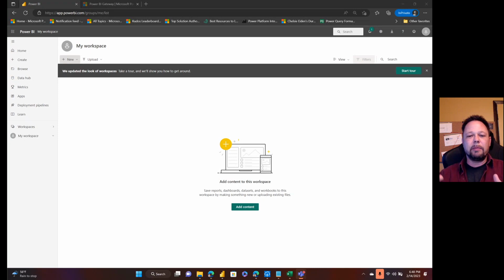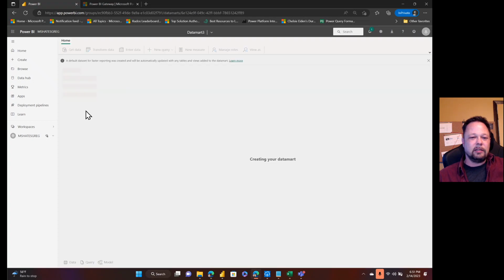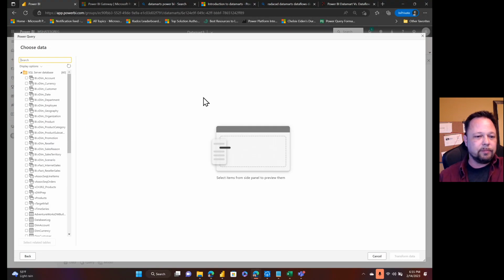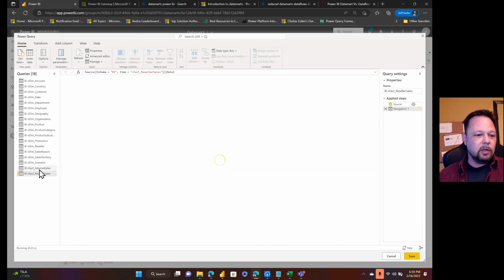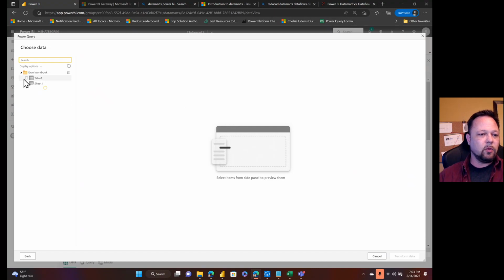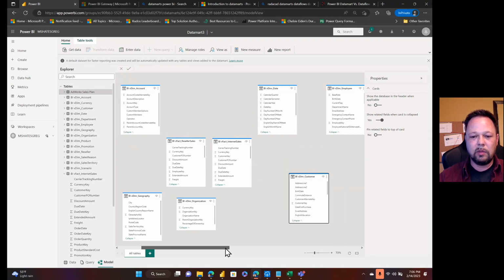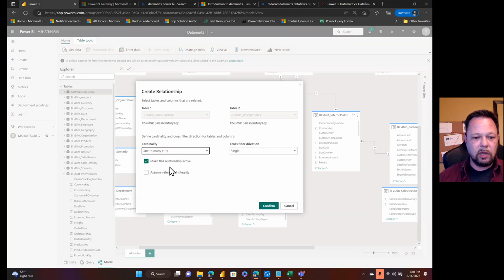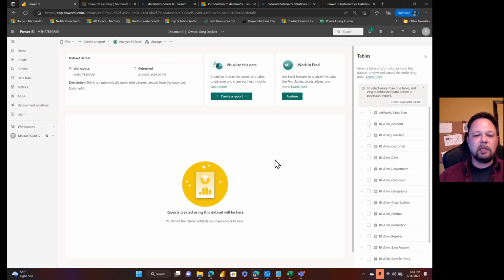MSHGQM - Building Datamarts in Power BI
Description:
Build a datamart in Power BI.

Books!